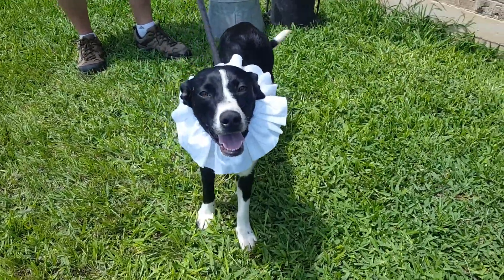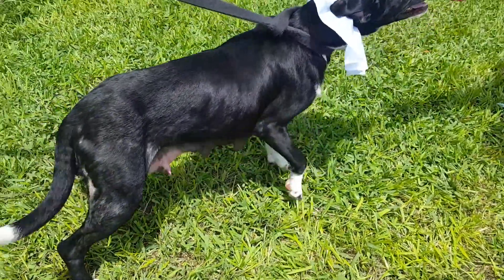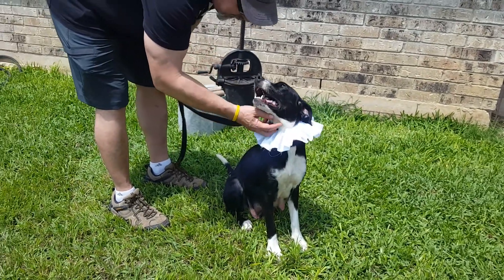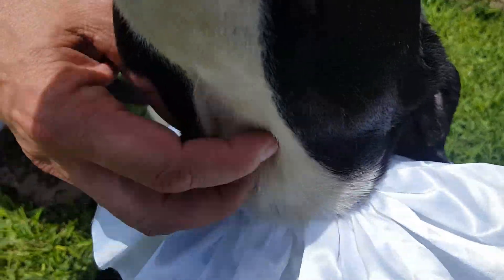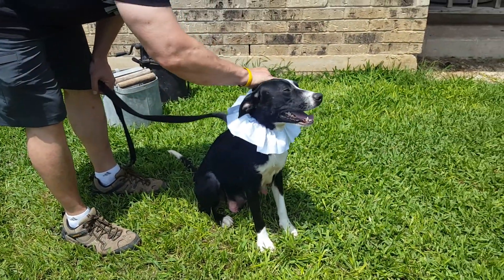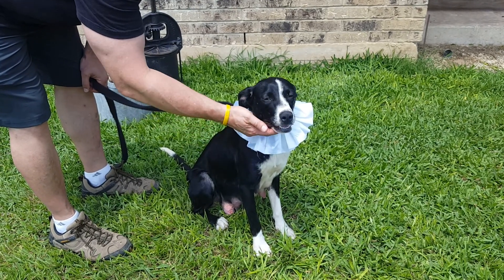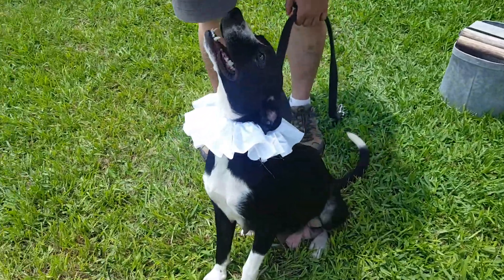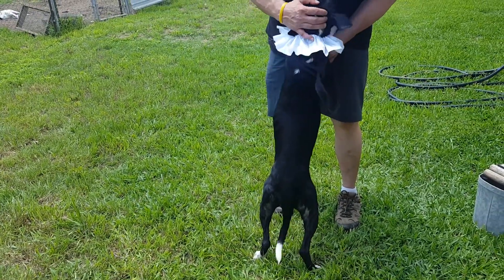CCPAL dog Cindarella